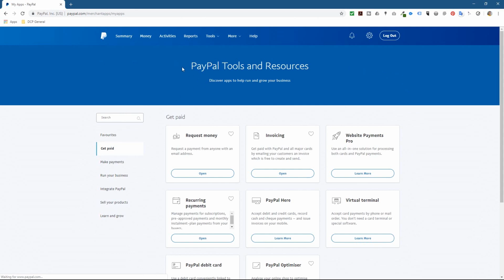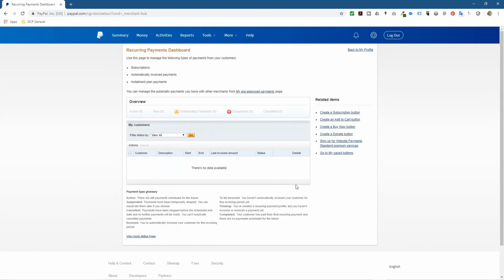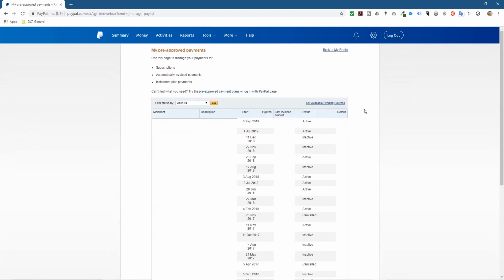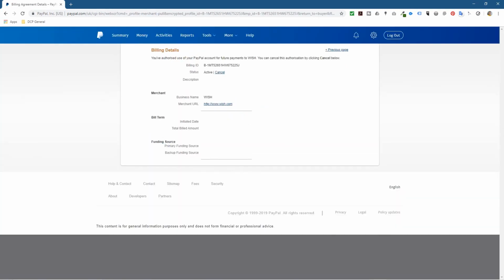Stop Recurring Billing PayPal | Cancel Recurring Payment PayPal | Cancel PayPal Subscription Payment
In this video tutorial, I will show you how to Cancel Recurring Billing on PayPal. You can follow this tutorial if you want to stop an automatic payment on PayPal.

How to create a PayPal Invoice - Step by Step Tutorial | How to send an invoice on PayPal